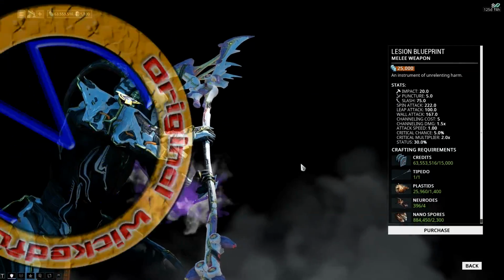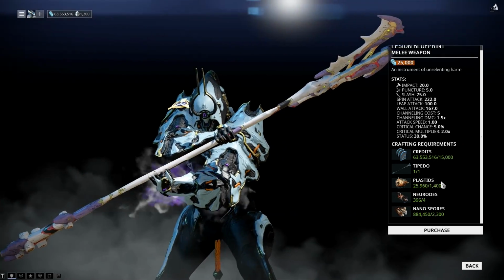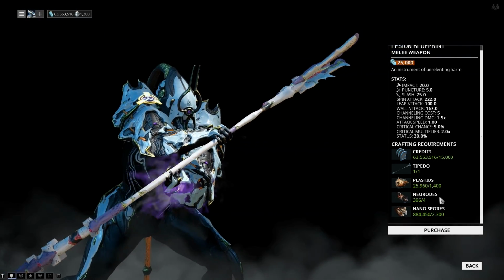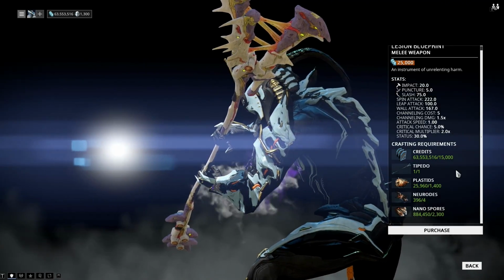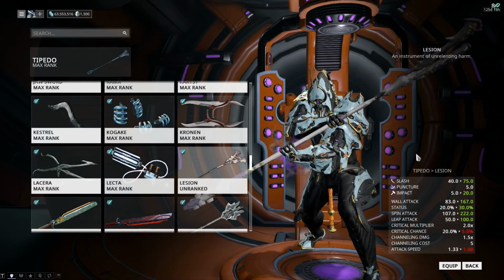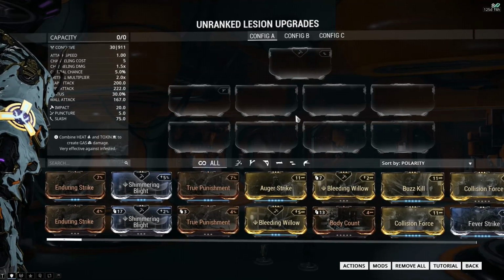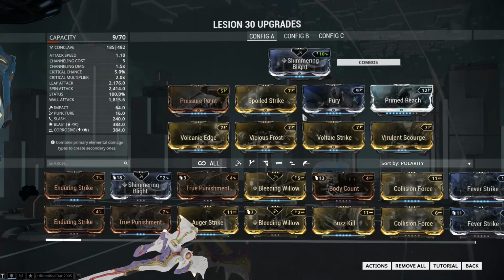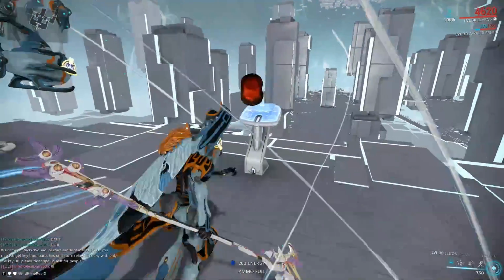Warframe - Lesion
DONT FORGET, procing elemental damage increase attack speed by 20% but 20% of slow is still slow, hence i never mentioned it.

Even though the lesion requires the tipedo to build it is just alittle teeny tiny bit better than the tipedo so just makes it worth building.

its status and built in toxicity is what makes this weapon worth while and makes it a powerfull little thing.